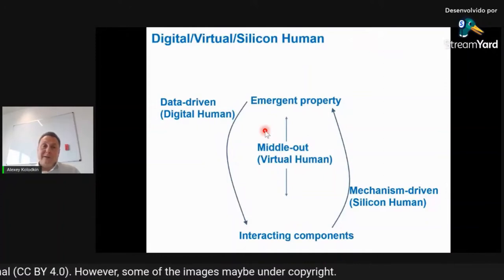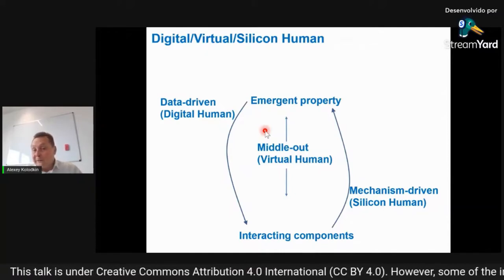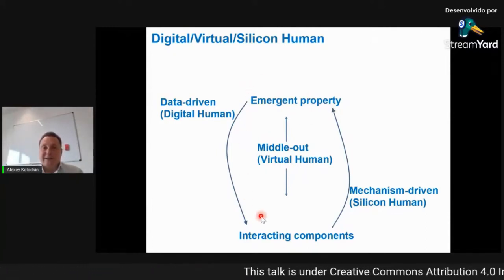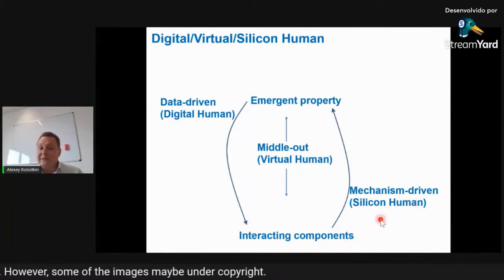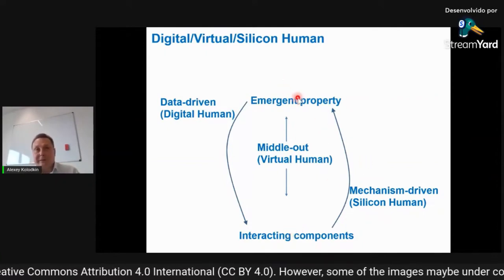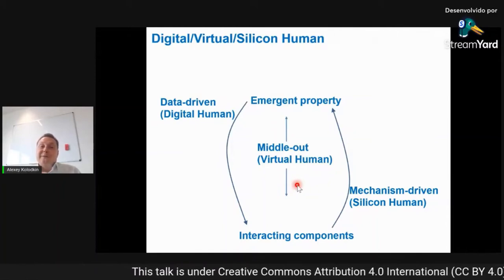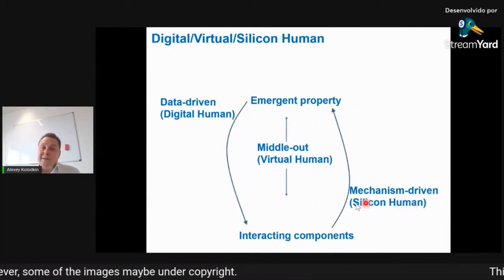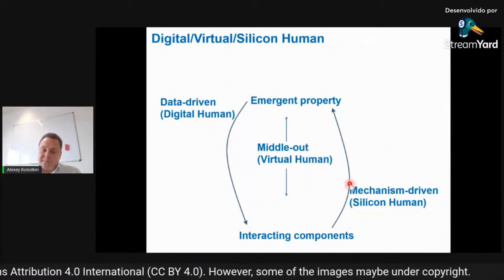Data-driven vs. mechanism-driven models: middle-out approach from Denis Noble | Alexey Kolodkin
Send a video of you donating, and I will post here!!

Linkedin: @Theoretical and Mathematical Biology

Info. Recently, YouTube started to show ads on any video, unfortunately, we have no choice. I know it is boring, but, there is nothing I can do. 😔😔